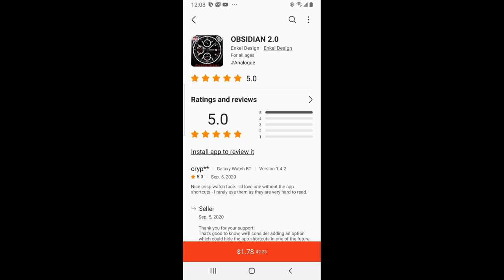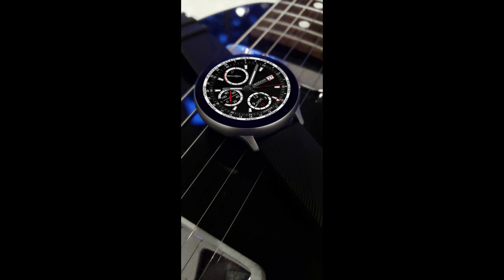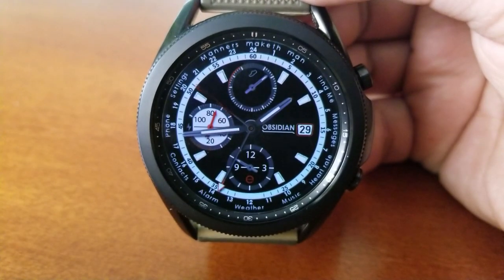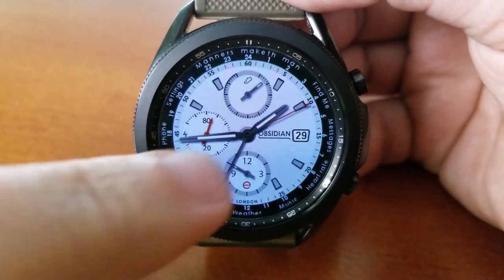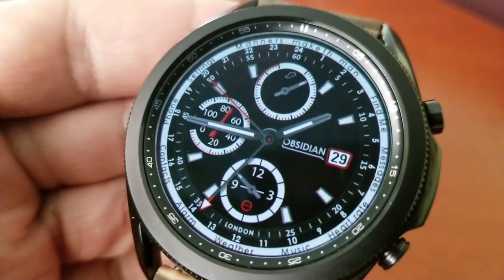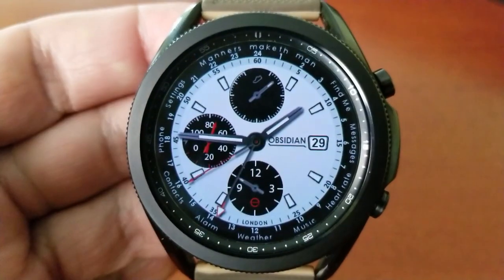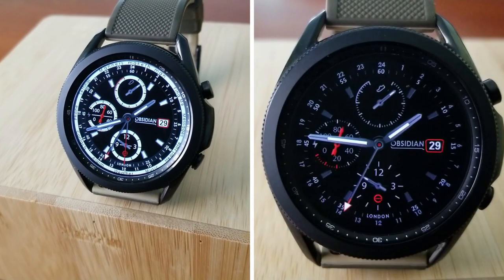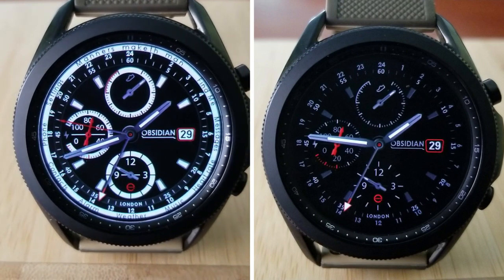Coupon Giveaway! Samsung Galaxy Watch 3 Watch Face by Enkei Design - Jibber Jab Reviews!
30 coupons will be given away to random and lucky viewers of the channel!  Leave a comment below in order to participate and if you are selected as a winner I will leave a reply to let you know how you can get the code!

Samsung Watchfaces
Smartwatch